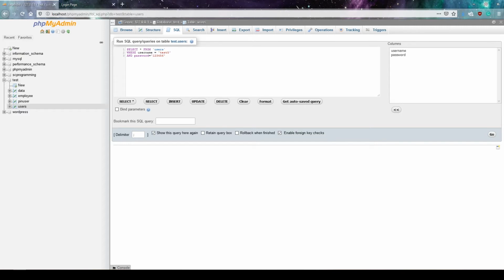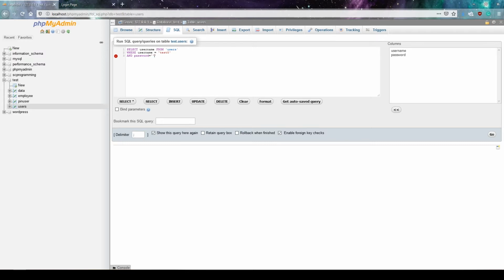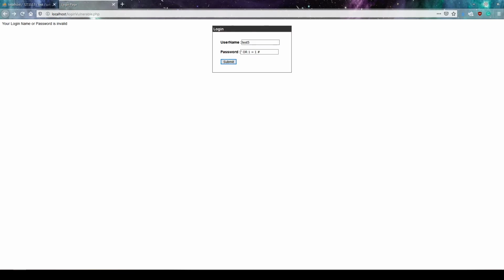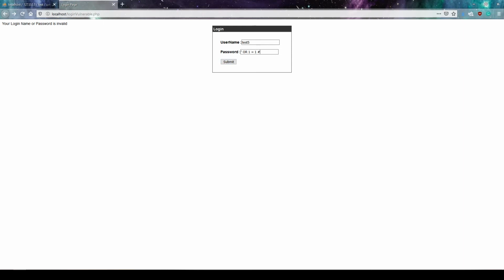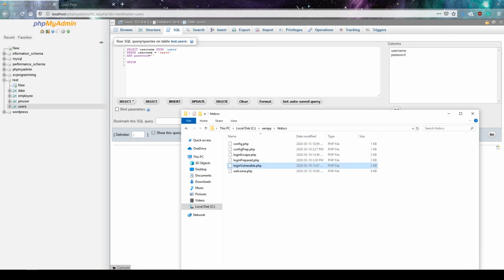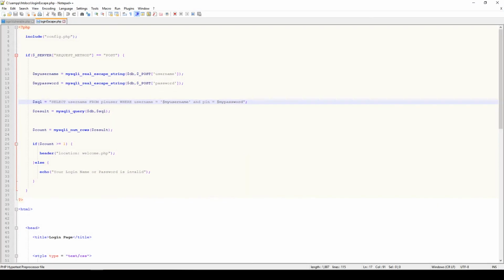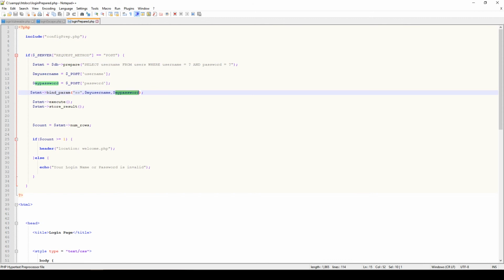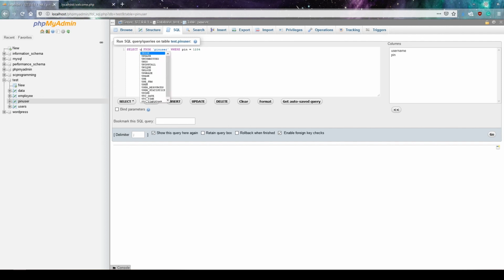OWASP Top 10 - SQL Injections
This video demonstrates how SQL injections are found and exploited in web applications